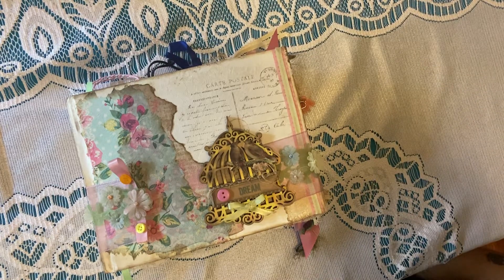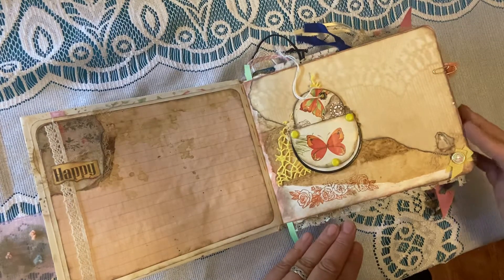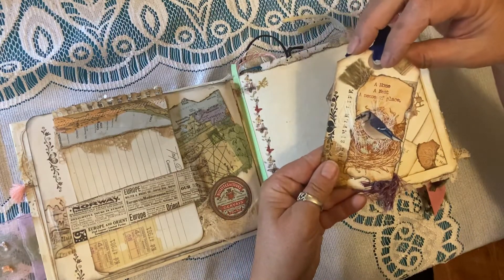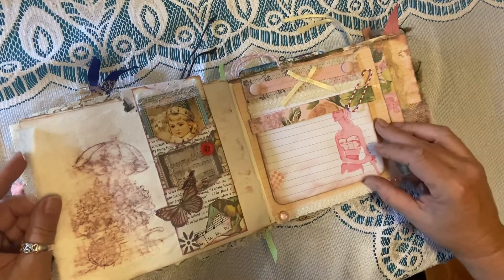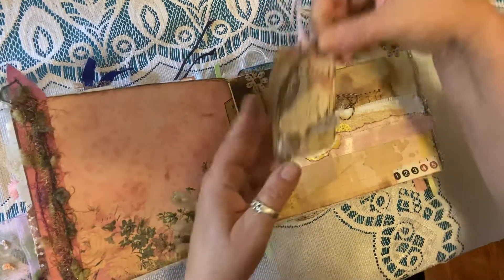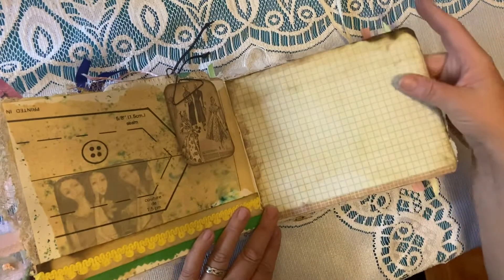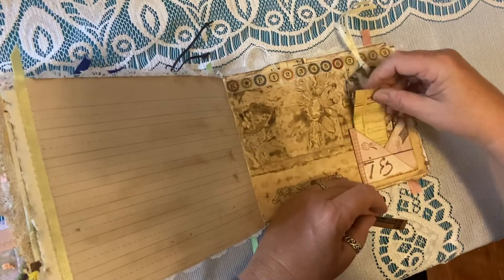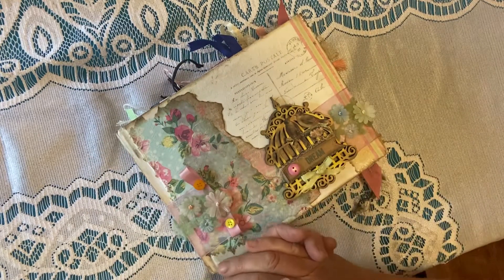❤️SOLD❤️ The “dream” junk art journal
Lovely hand made journal filled with cards, tags, envelopes and lots of writing space for you to enjoy.